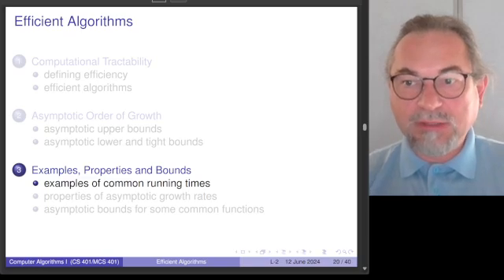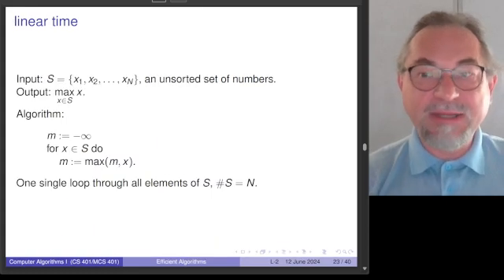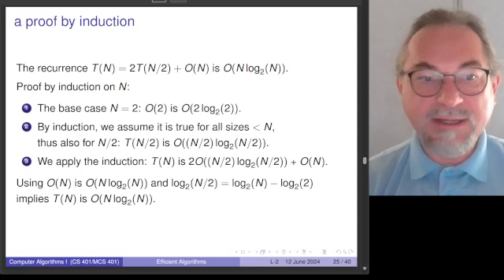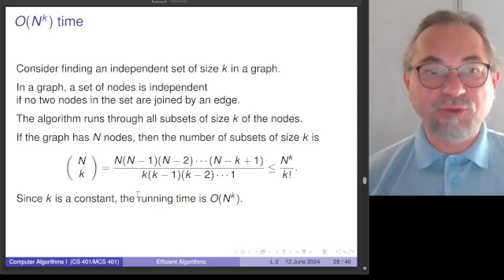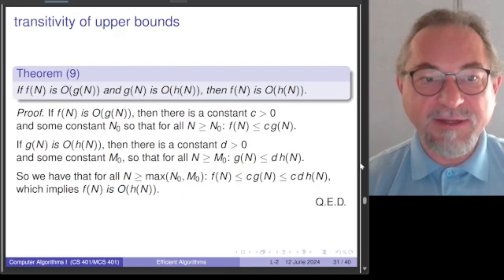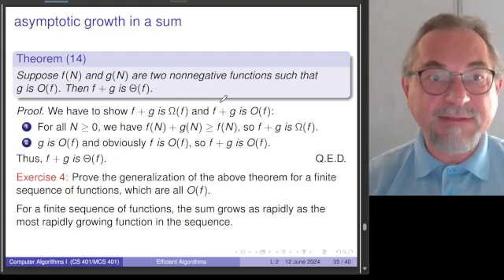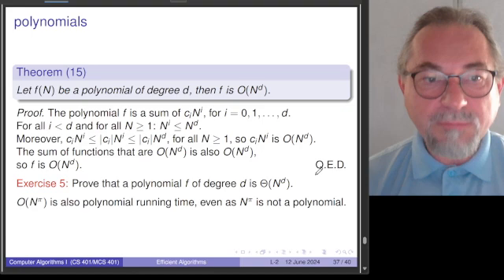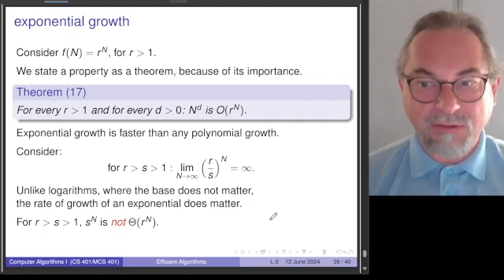Properties of Asymptotic Growth of Running Times of Algorithms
The lecture starts by listing several examples of algorithms with common running times, starting from sublinear time to exponential time.  Given bounds on the functions in a sum, what are the bounds on the sum?  Properties of common functions, logarithms, polynomials, and exponentials are discussed.